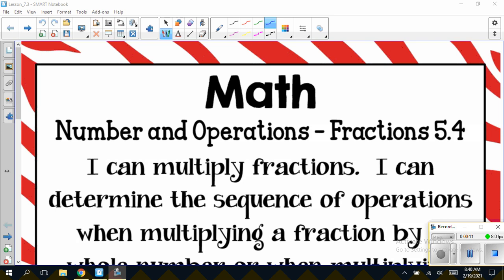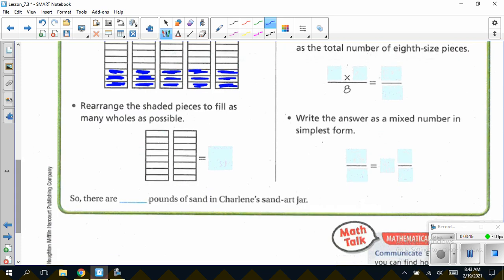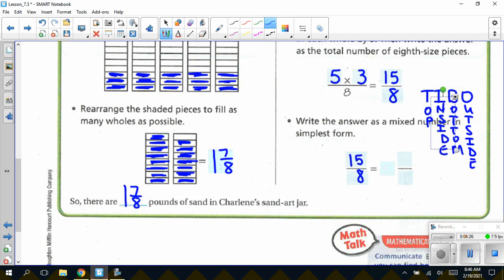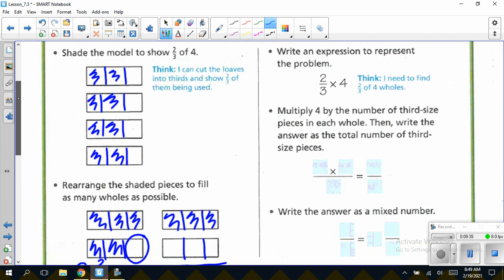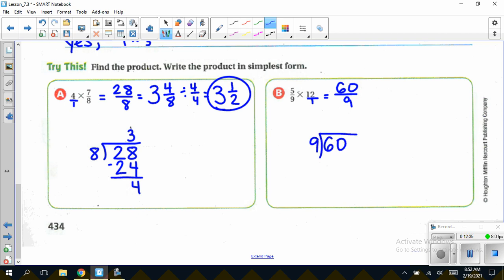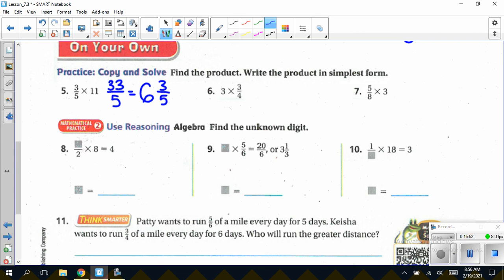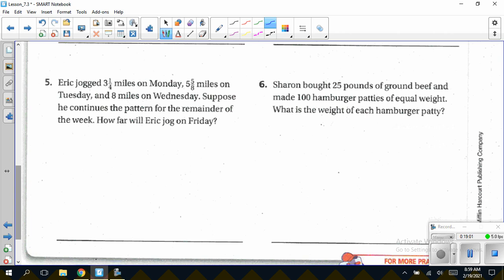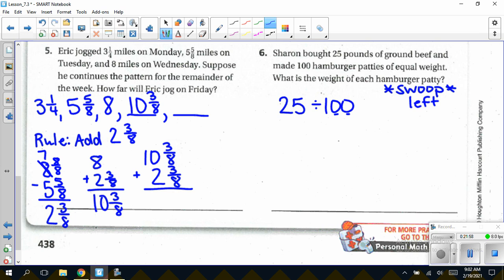Go Math Grade 5 Lesson 7 3 video